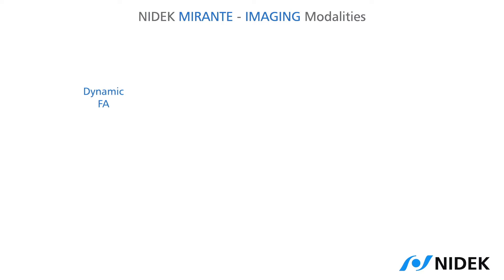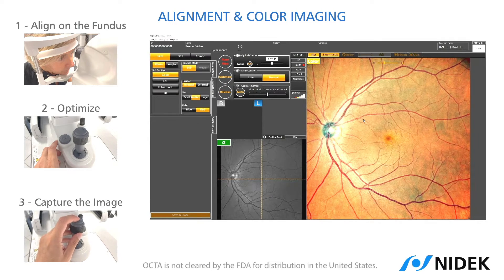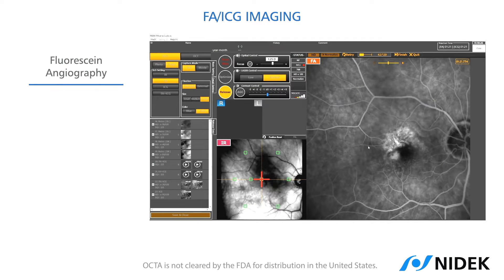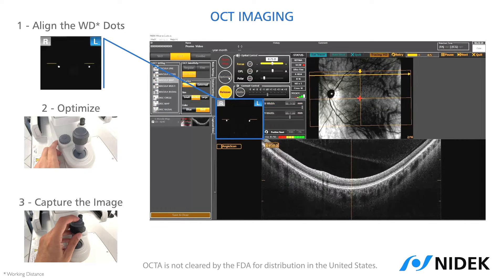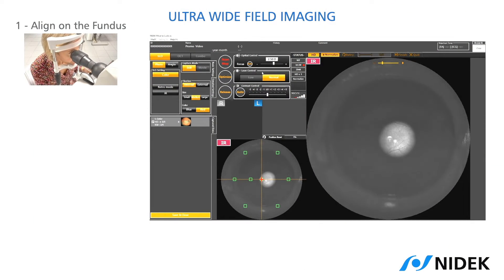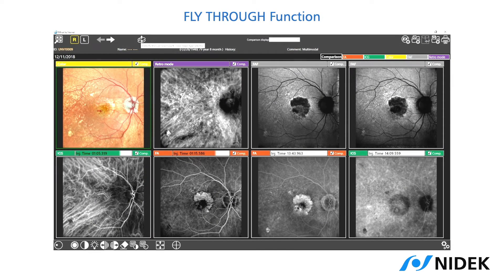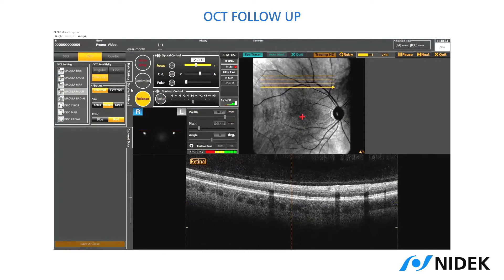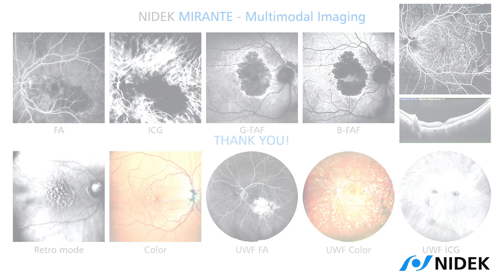NIDEK | Mirante SLO/OCT Combo - Product Demonstration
Riccardo Ferraris De Gaspare, Sr. Product Specialist at NIDEK MEDICAL S.R.L., provides a full product demonstration of the NIDEK Mirante scanning laser ophthalmoscope. The Mirante is a state-of-the-art SLO/OCT combo featuring Multimodal imaging.